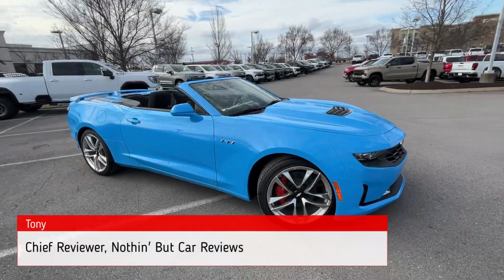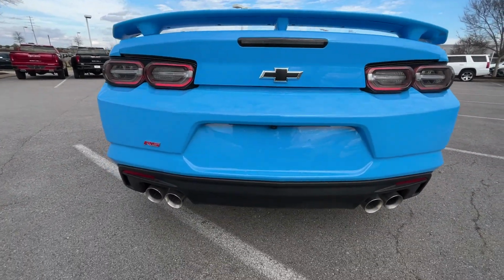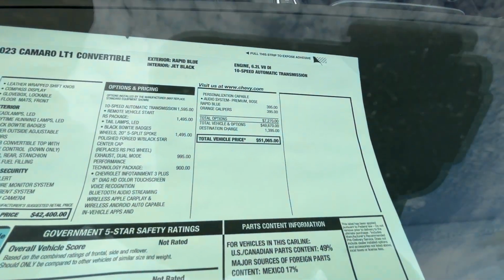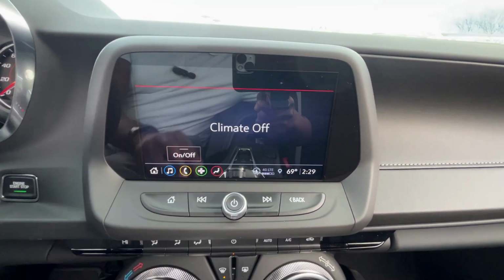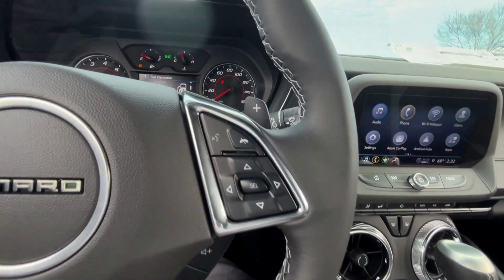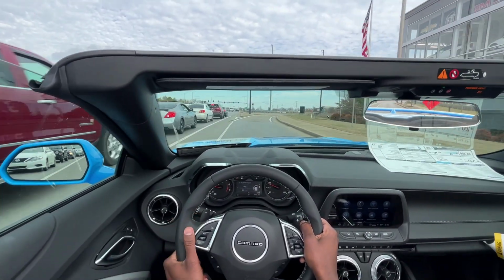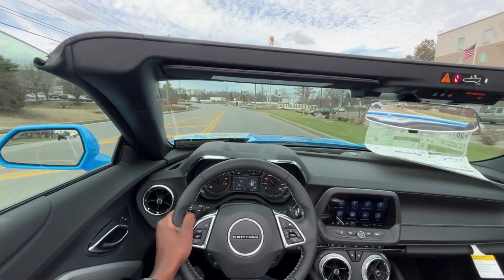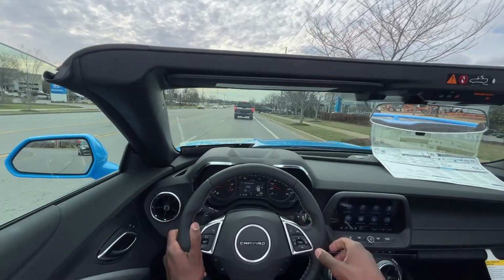2023 Chevrolet Camaro LT1 RS Convertible POV Test Drive & Review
This is a new 2023 Chevrolet Camaro LT1 RS Convertible!  This beautiful specimen comes in rapid blue on jet black cloth interior.  The powertrain consists of a 6.2 liter naturally aspirated V8 engine mated to a 10-speed automatic transmission.

Standard features of this Camaro LT1 include bluetooth audio, a backup camera, and LED headlamps.  Additional options include LED taillights, Apple CarPlay/Android Auto compatibility, and a dual-mode exhaust system.